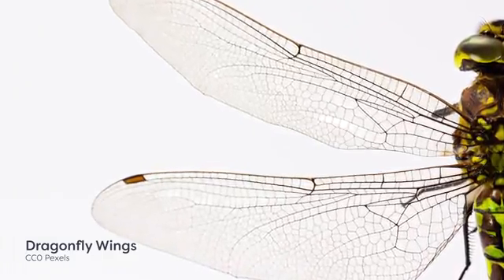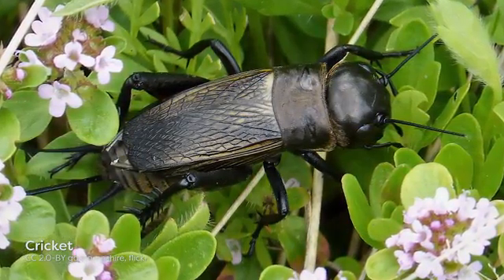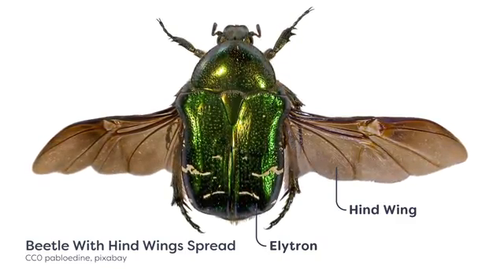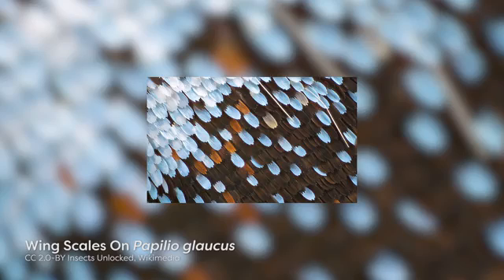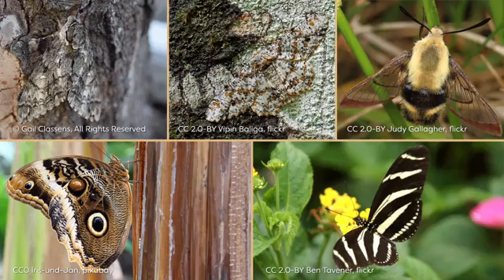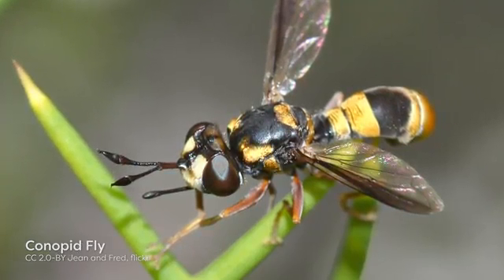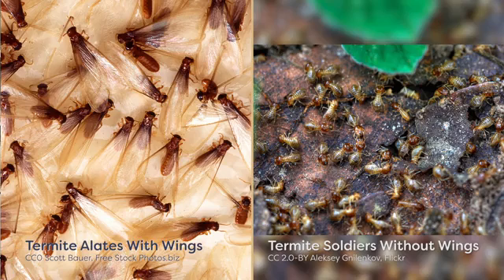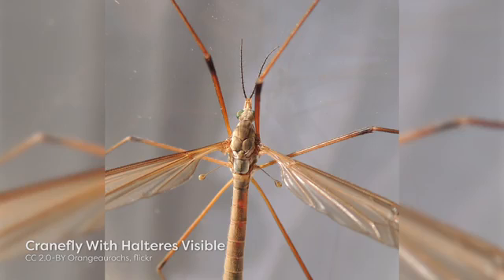Module 04.06 Insect Wing Modifications | types | entomology lectures | notes | entomological hub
this module contains insect wing modifications,  flight, forewings, leathery forewings or tegmina, distinctive chirping sounds, hemelytra, aphids and cicadas, elytra, mimicry, camouflage, mate attraction, insulation, and thermoregulation, iridescent, Halteres, campaniform sensilla, nuptial flight,
 Insect wing movement, upstrokes, downstrokes, wing rotation, wing flexing, muscle arrangements, direct and indirect flight muscles, sclerites, pivot point, tandem, mayflies, dragonflies, and damselflies, thoracic exoskeleton, dorsoventral muscles, notum, dorsal longitudinal muscles, angle and orientation of wings...